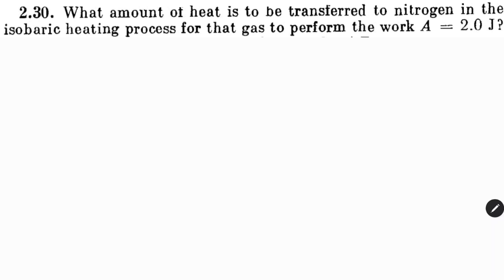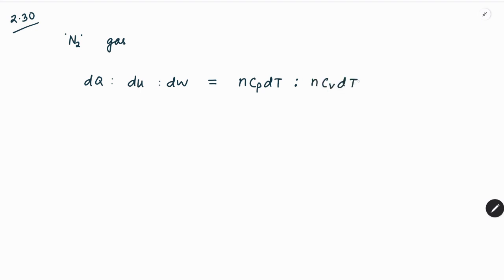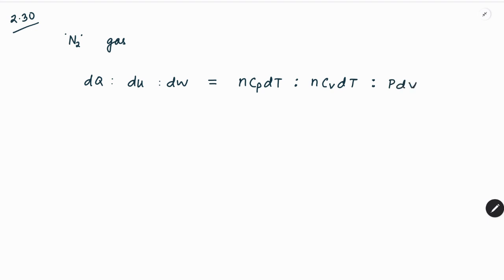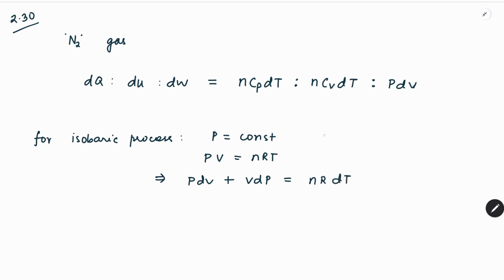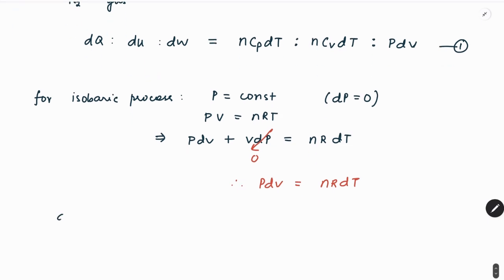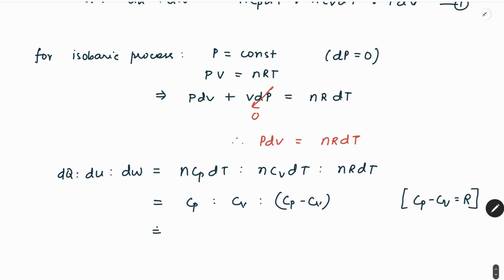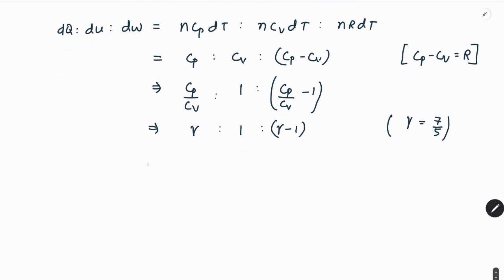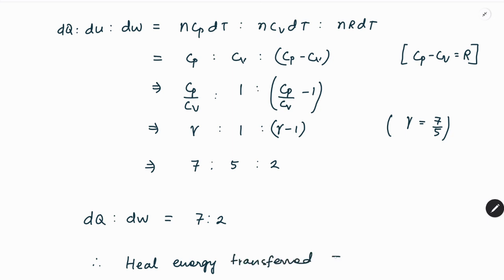Essential Irodov Problem Solving Series | Question 2.30 | JEE / NEET | Concept Building